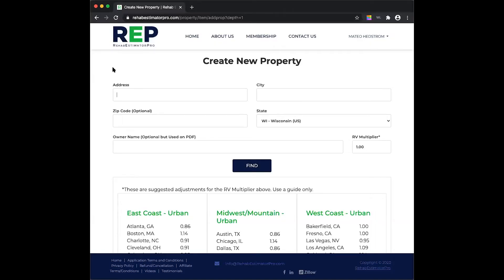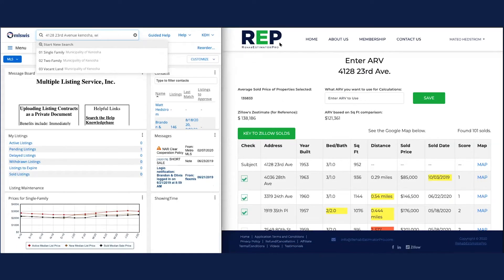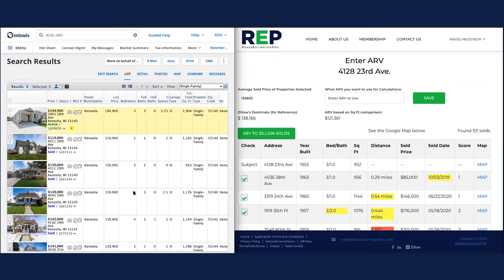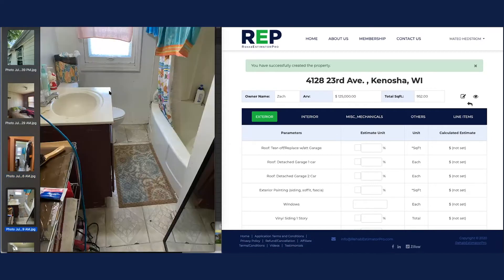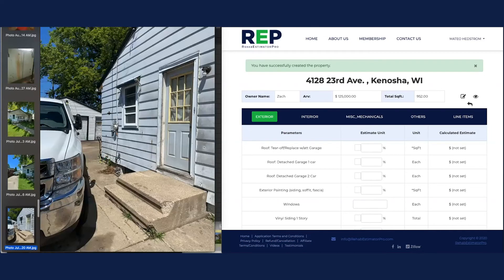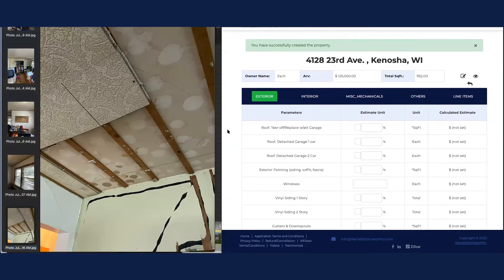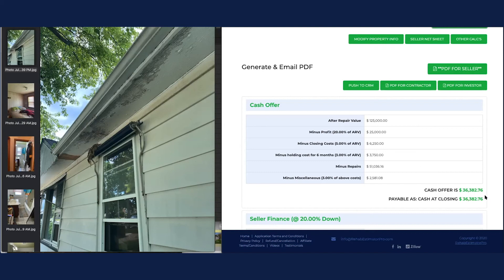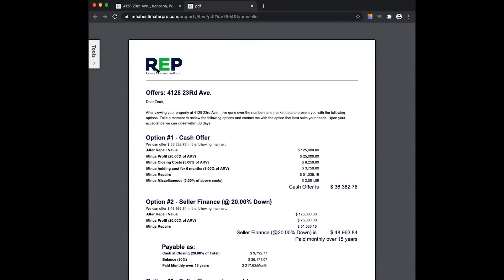How To Estimate Rehab Repair Costs With Rehab Estimator Pro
Check out how fast and accurate Rehab Estimator Pro is at being able to create and submit a renovation cost estimate, find out after repair value, and be able to submit an offer to the seller all from our user dashboard.

You won't believe how easy it is to change the way you estimate your properties for any level real estate investor.

Start Sending More Offers!

Audio:
The song audio in this video was licensed with SoundStripe